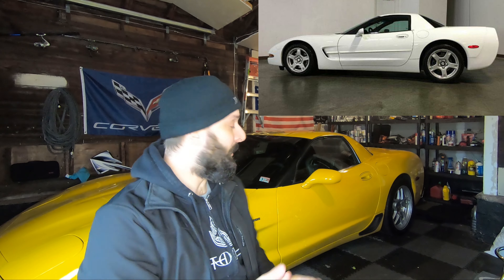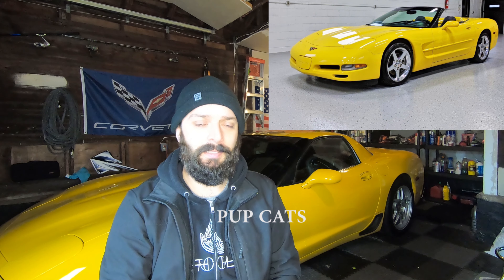C5 CORVETTE 1997-2004 YEARLY CHANGES. A FEW EVEN SURPISED ME! SOME VERY RARE COLOR OPTIONS TOO!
I decided to give a thorough year to year change explanation for every model year C5. Sit back, relax and enjoy.